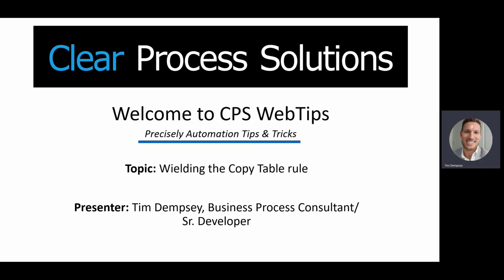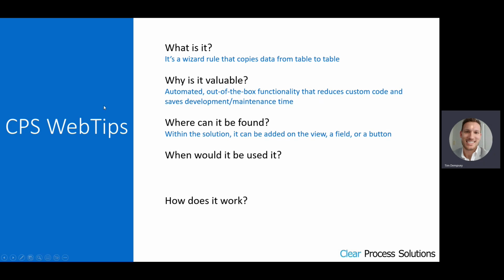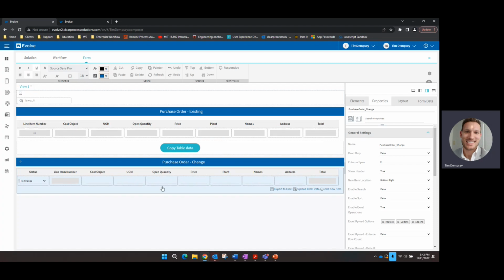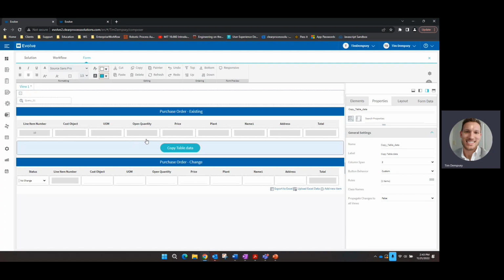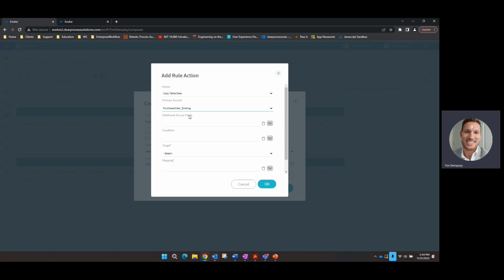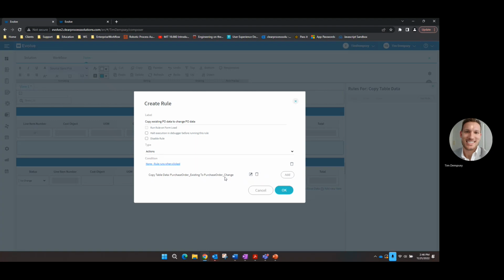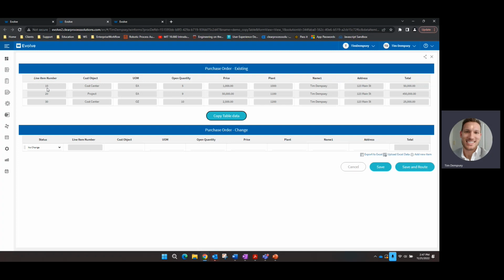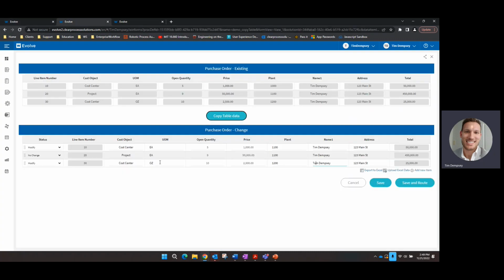CPS WebTips: Wielding the Copy Table Rule in Precisely Automate Evolve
There are many use cases in Business Process Automation where data from one table needs to be copied to another table. Some example change / update solutions include:
• Customer Master
• Material Master
• Purchase Order Requisition
• Vendor Master
• Procure to Pay
• Quote to Contract
In the past, this would require custom code which increases risk by adding more time to development, maintaining the functionality in the future, and more opportunity for errors.

Precisely has created an out-of-the-box automated function to provide this capability in a few simple, straightforward steps. Need to see your changes in an Excel file? Exporting to Excel is as easy as a few clicks when enabled on the data grid.  Once your changes are reviewed and approved, Precisely can push the data to SAP with one click of a button.

Here are a few questions to help clarify the value this provides:
Question 1: What is it?
Answer: It’s a wizard rule that copies data from table to table.

Question 2: Why is it valuable?
Answer: It is automated, out-of-the-box functionality that reduces custom code and saves development/maintenance time.

Question 3: Where can it be found?
Answer: Within the solution, it can be added on the view, a field or a button.

Question 4: When would it be used it?
Answer: It can be used any time you are copying data from one table into another. It’s common when changing / modifying existing data.

Question 5: How does it work?
Answer: We’ve created a demo on how it works. This demo includes:
1. Introduction to the wizard rule
2. How to setup the rule
3. Example solution based on real-world application